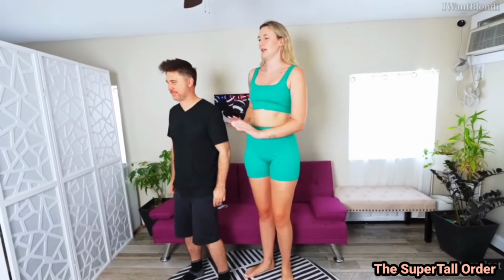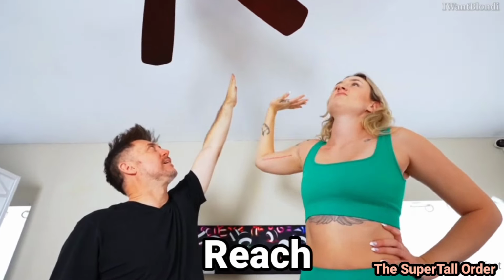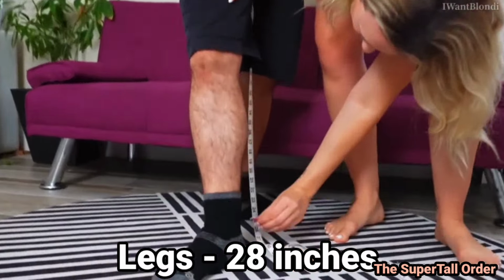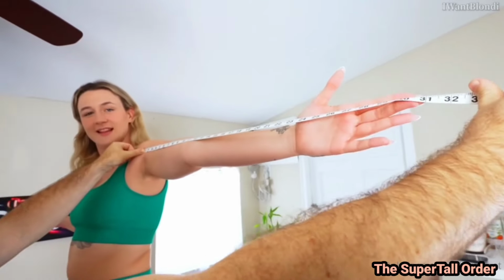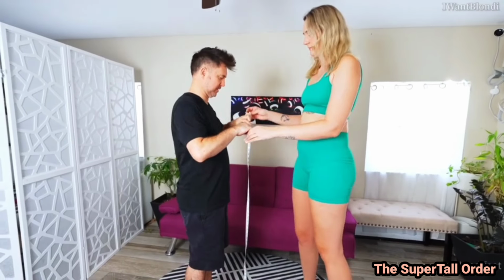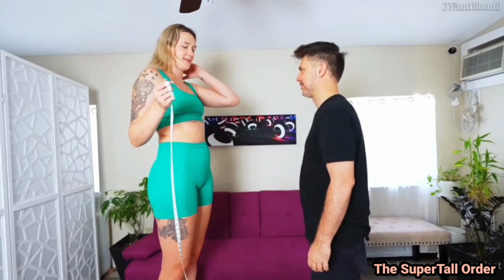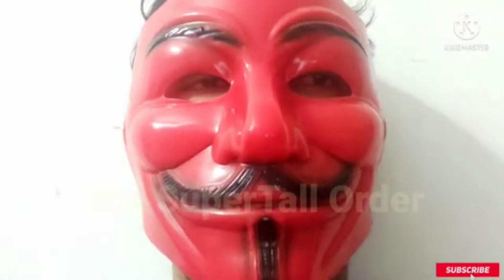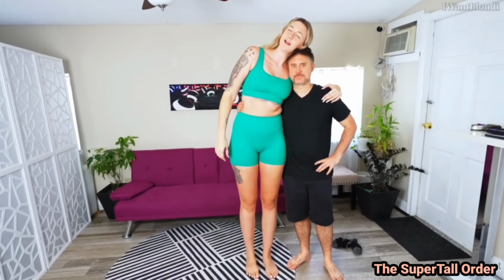My Tall Amazon Goddess -2 | tall girl short guy | tall girlfriend short boyfriend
jai Siyaram

A 6 ft 6 in tall girl compares with her  short 5 ft 7 in tall guy and compares height. See what happens next.